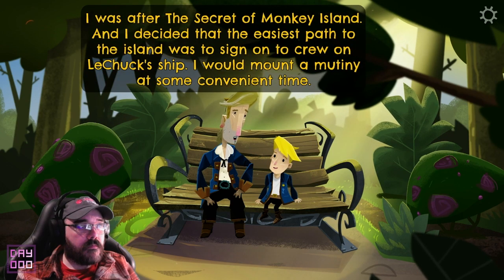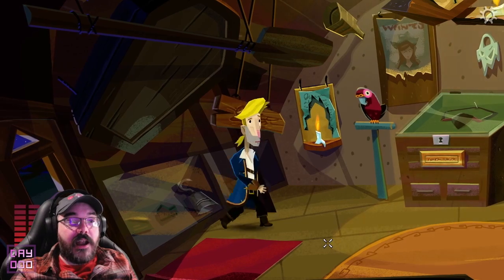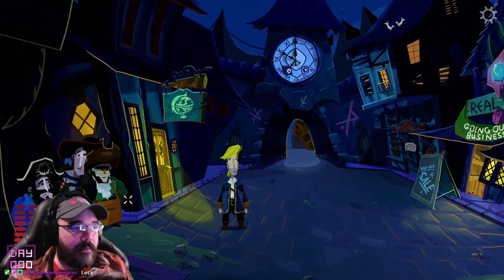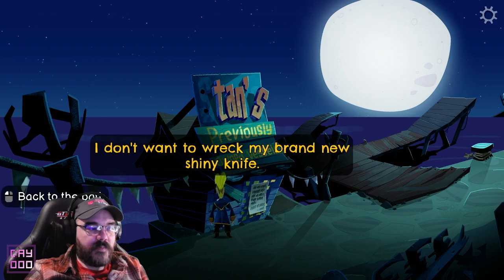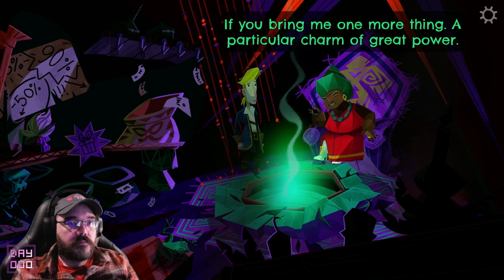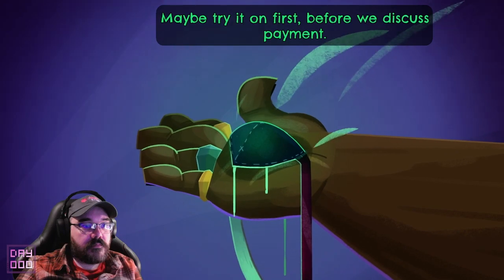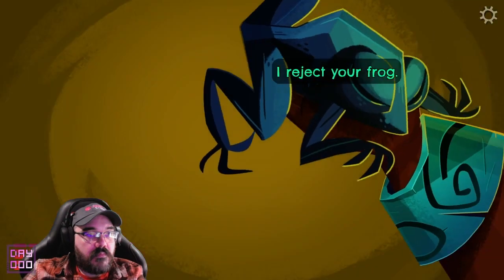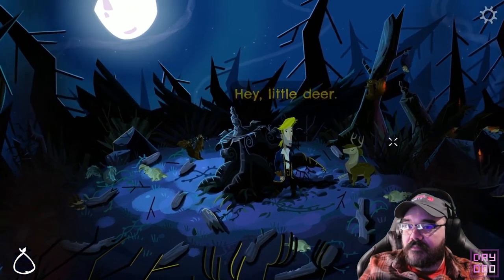The Forgiveness Frog || E03 || Return to Monkey Island [Let's Play // Johnstruct]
I am after a Mop and a disguise. Although you could say that the mop is a part of the disguise as I don't intend to do very much in the way of actual mopping (we'll see) Guybrush has and will commit a lot of crimes and I'm not sure all of them can be forgiven.